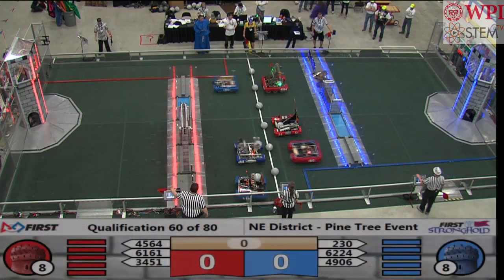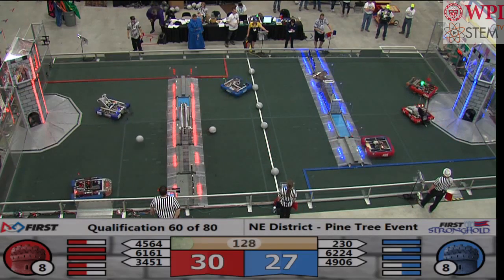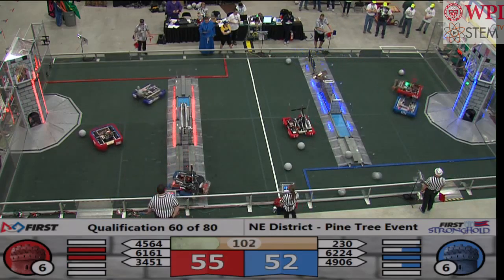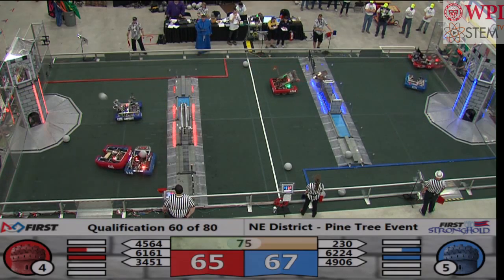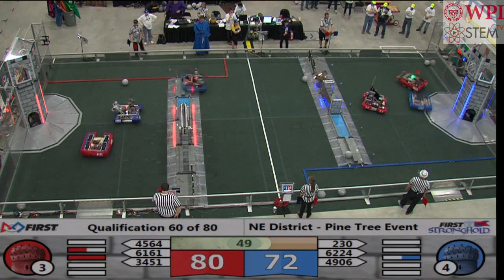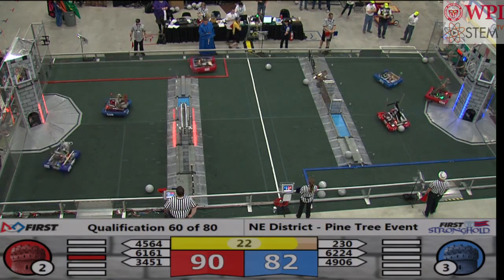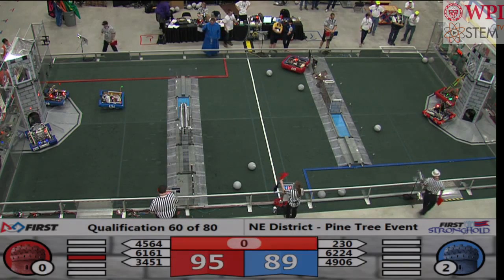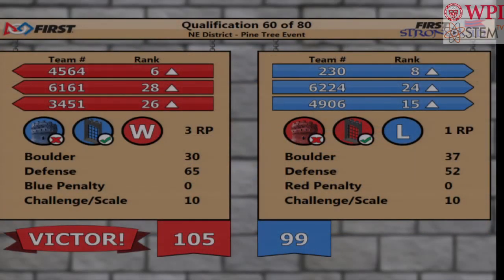QM60 - 2016 NE District - Pine Tree Event